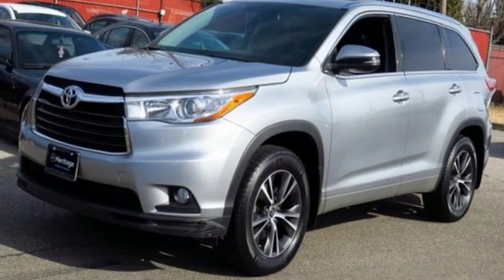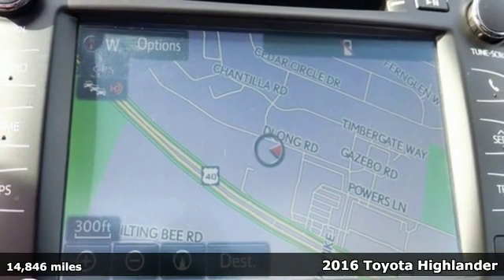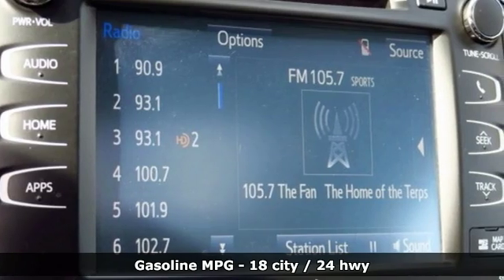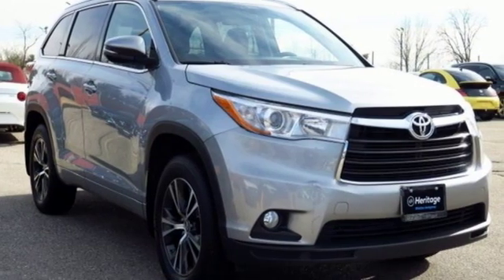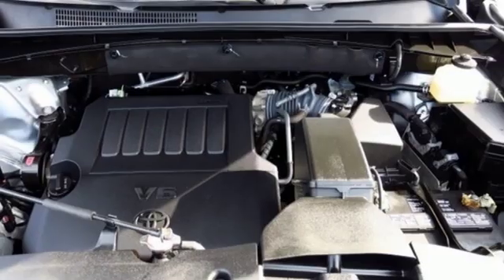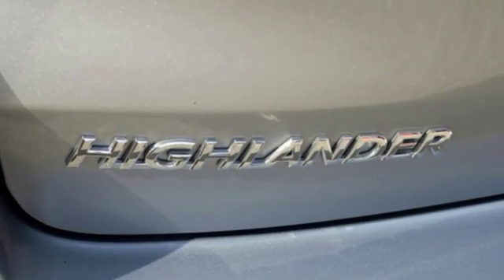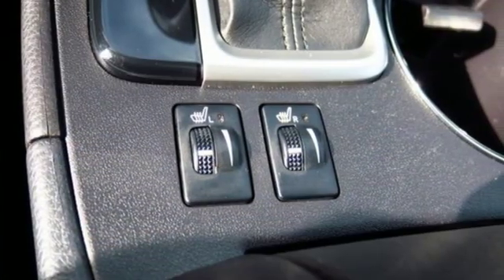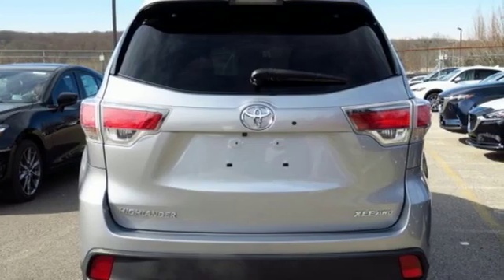2016 Toyota Highlander Baltimore Catonsville, MD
Year: 2016
Make: Toyota
Model: Highlander
Trim: XLE V6
Engine: 3.5L V6 DOHC Dual VVT-i 24V
Transmission: 6-Speed Automatic Electronic with Overdrive
Color: Silver
Interior: Black
Mileage: 14846
Stock #: 3U255952
VIN: 5TDJKRFH2GS255952

Address:
6324 Baltimore National Pike